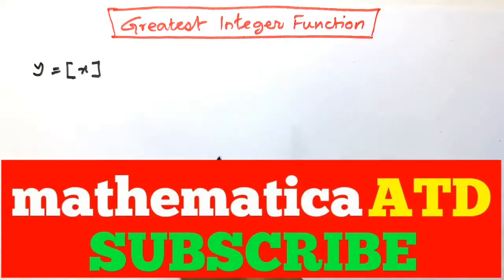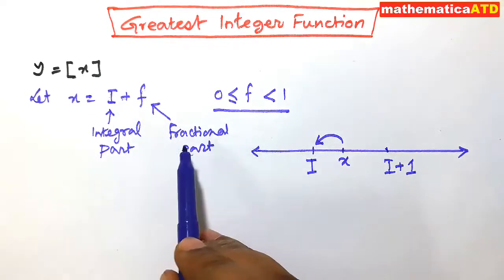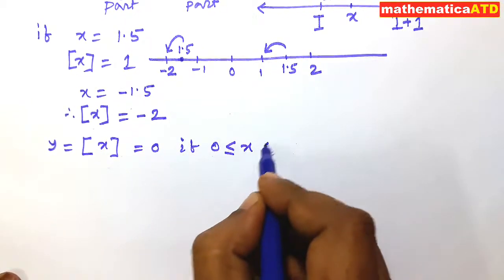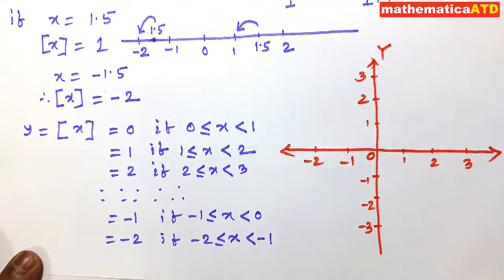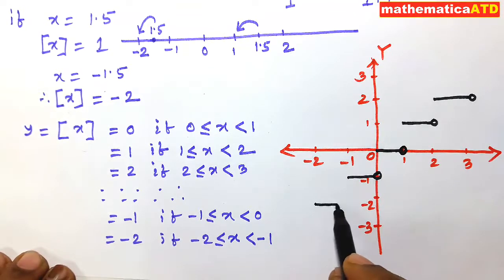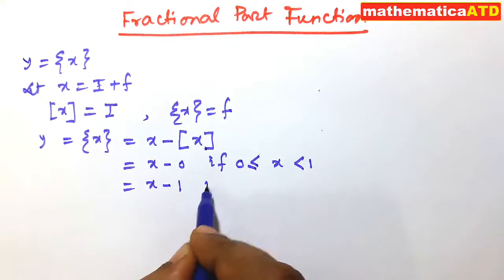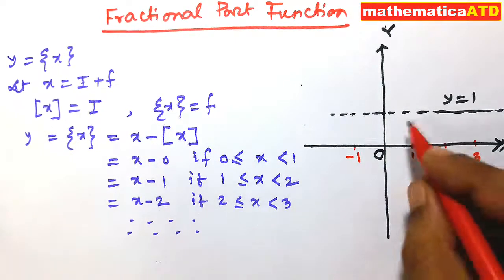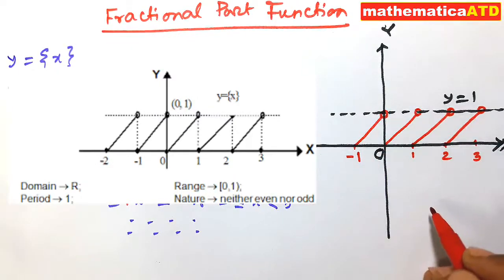Greatest Integer & Fractional Part Functions |. Lesson 4 | mathematicaATD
Proper knowledge of mathematics must provide many opportunities for problem solving relevant challenging questions, for concept building and connection with curriculum and real World situations. These videos may help the students and maths loving fans.